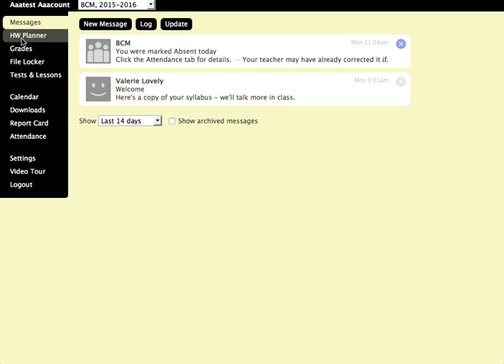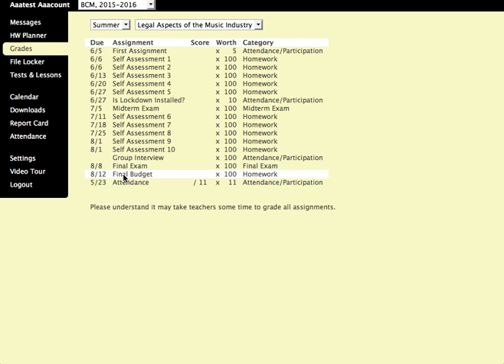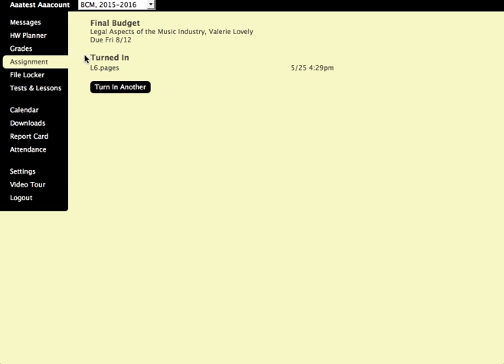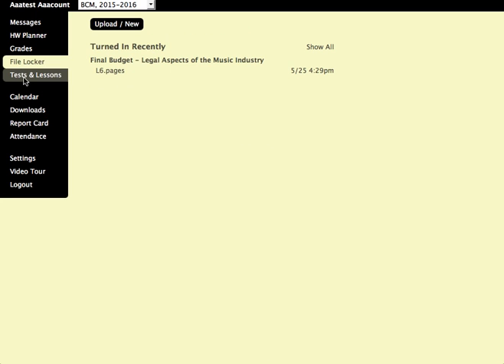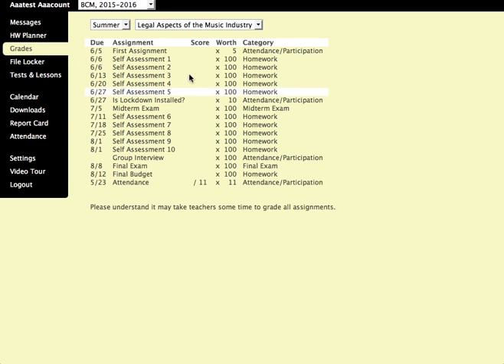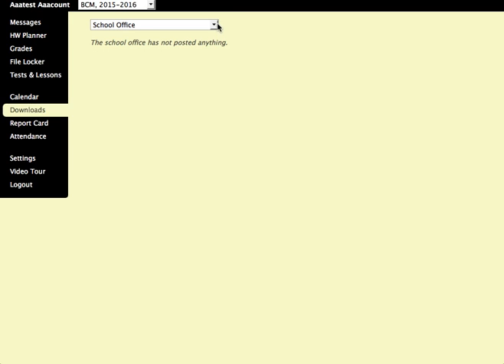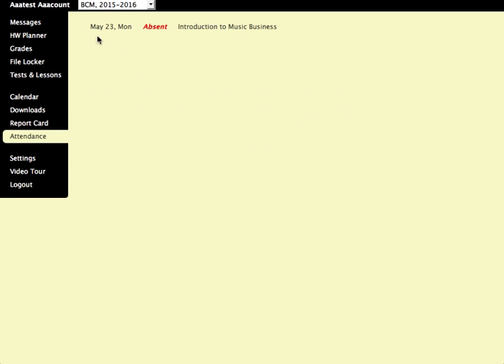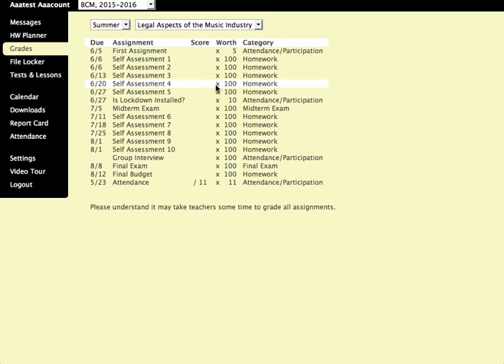LAMI Jupiter tour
How to navigate around Jupiter for Legal Aspects